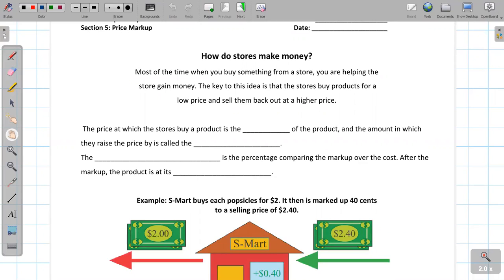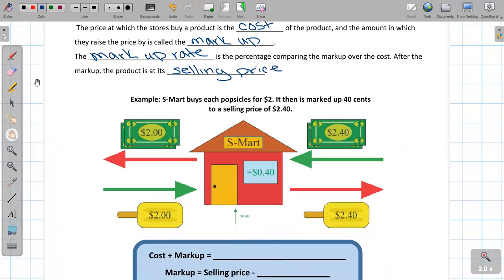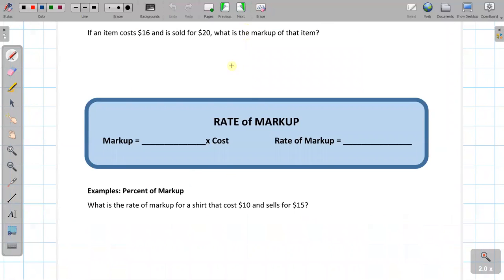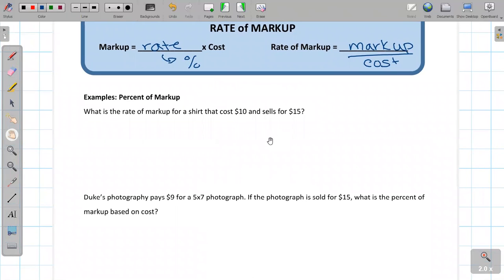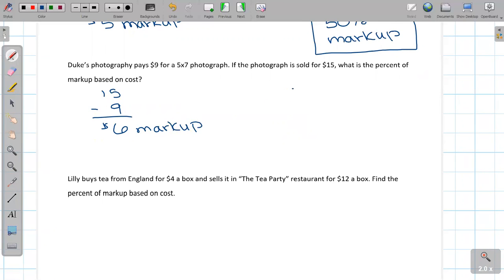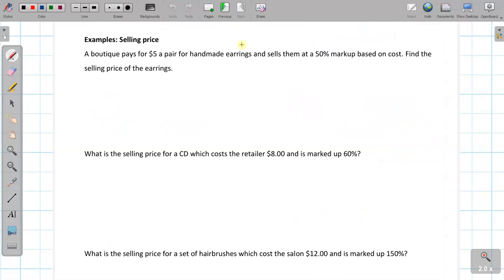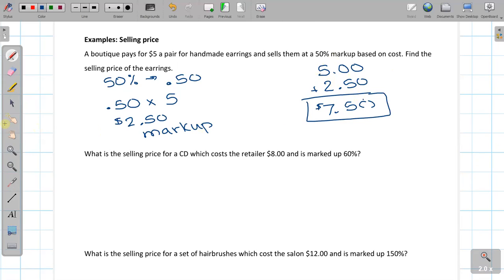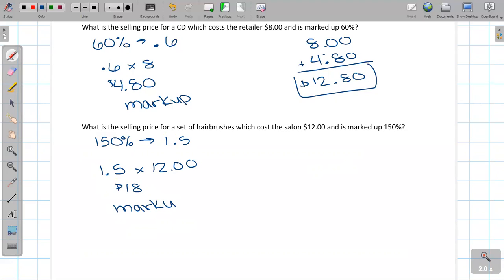Alternate Math 2 - Sale Markups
Join me as we learn about Sale Markups and how to find the Selling Price, Markup, and Cost.